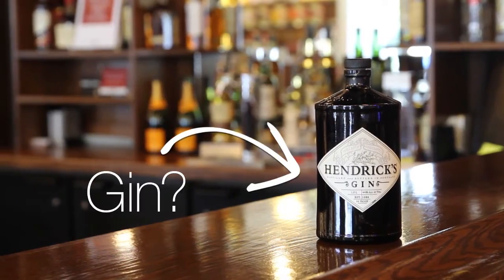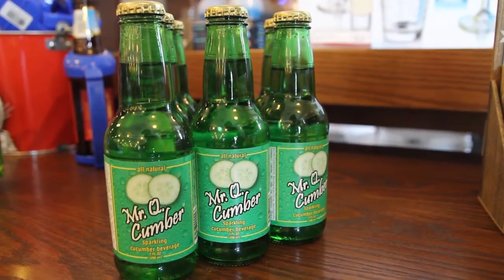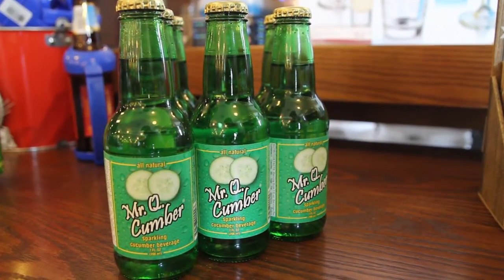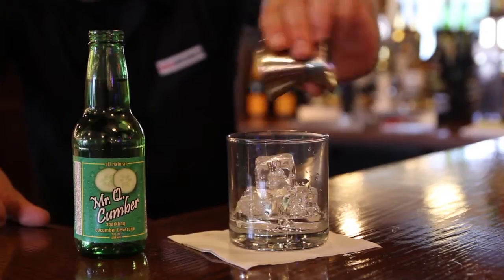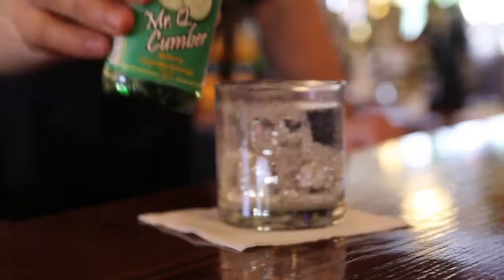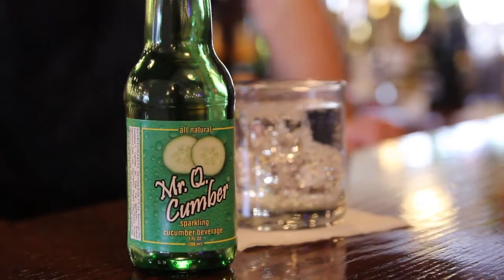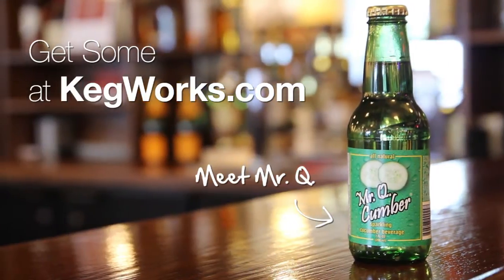Mr Q Cumber Soda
One sip of Mr. Q. Cumber cucumber soda and you'll feel like you've discovered the secret to happiness.
Each seven-ounce bottle of this refreshing cucumber soda combines the crispness of fresh cucumber with the bubbly effervescence of soda water and the natural sweetness of pure cane sugar.
Mr. Q. Cumber makes for a delicious any-time treat on its own or a delightfully unique mixer for your gin and vodka cocktails.
Do something nice for your tongue. Stock up on Mr. Q. Cumber cucumber soda today!